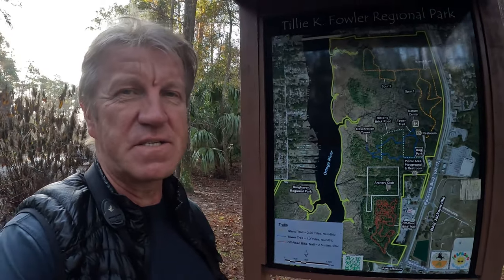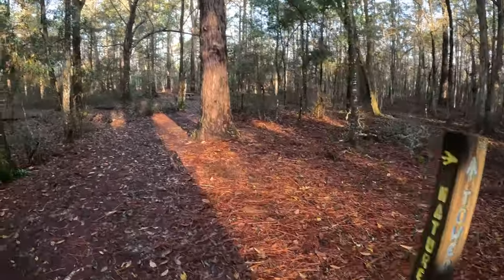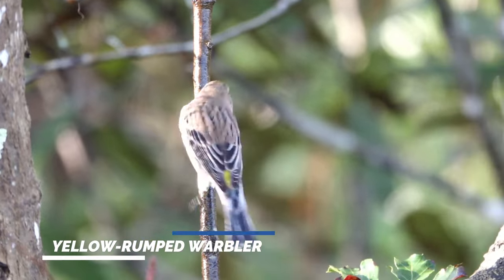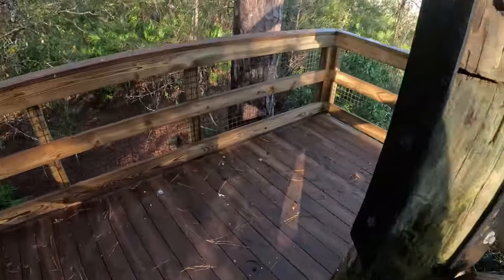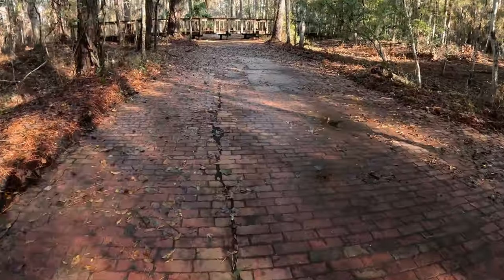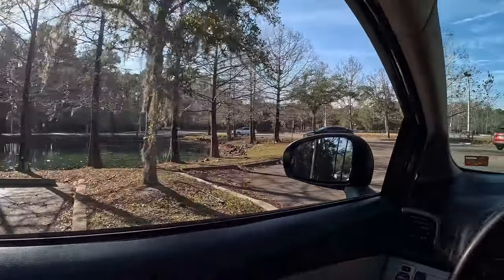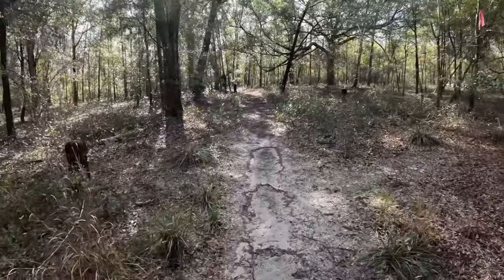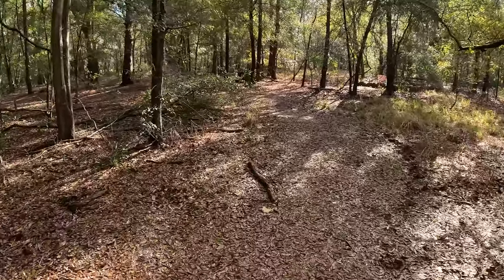WESTSIDE PARKS - Tillie K Fowler Regional Park | Ringhaver Park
I'm out in Jacksonville parks all the time, but there are still parks and places where I haven't been for years and the west side of Jacksonville where I happen not to go often. At this time, I headed to Jacksonville westside. Join me as I'm checking out the Tillie K. Fowler and Ringhaver Parks.